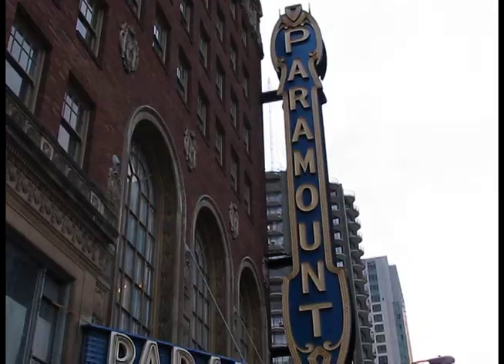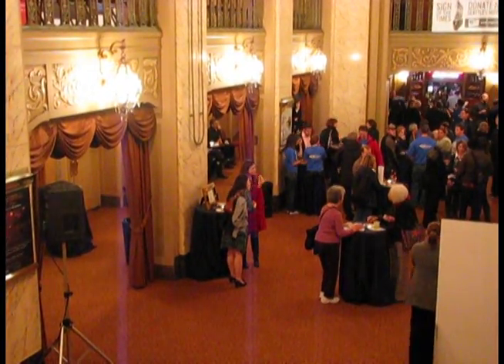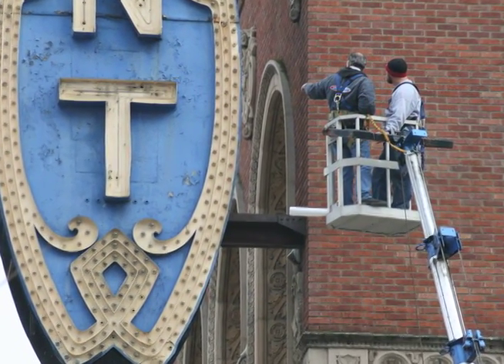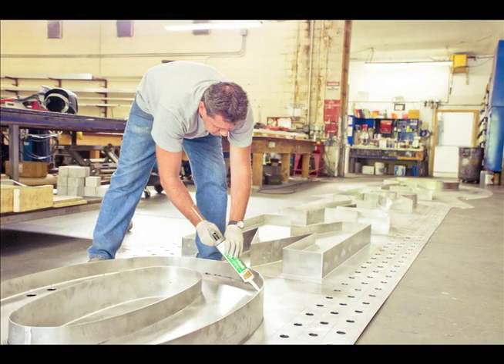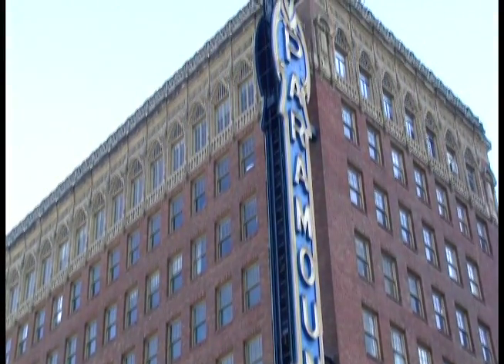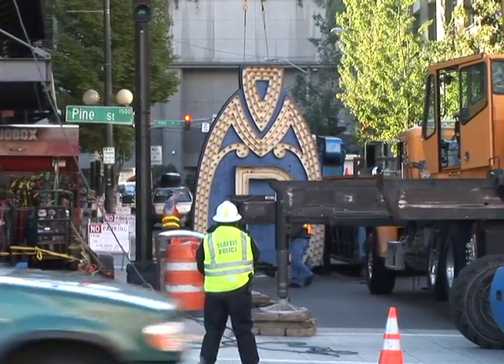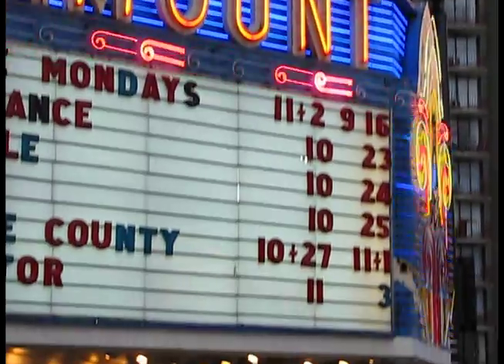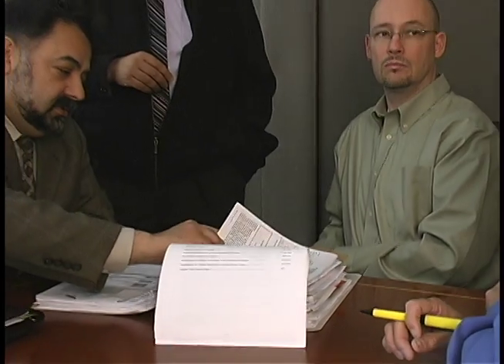City Light Helps Paramount Theater Cut Energy Costs (closed caption)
In 2009, Seattle City Light helped the historic Paramount Theater reduce its energy consumption and save money by replacing incandescent lighting with energy efficient fluorescent and LED fixtures — including a rebuild of the theater's signature neon sign.

• Información en español
• Impormasyon sa Tagalog
• 中文資訊
• Thông tin bằng tiếng Việt
• 한국어 정보
• Macluumaad Af-Soomaali ah